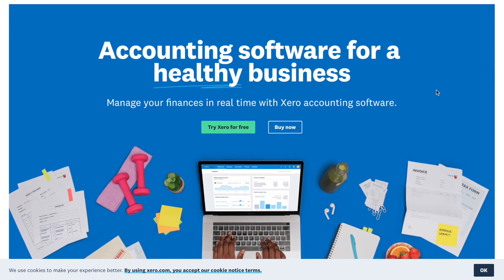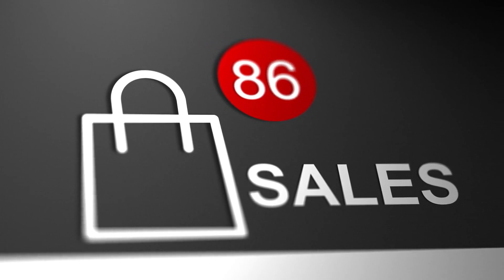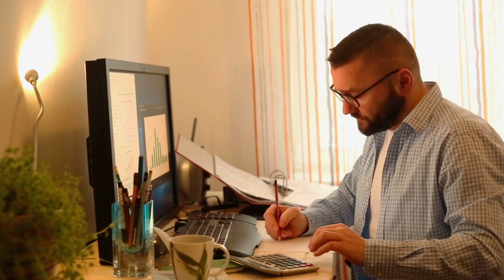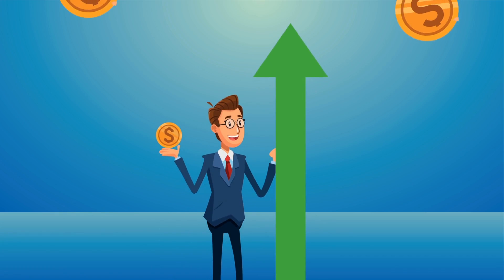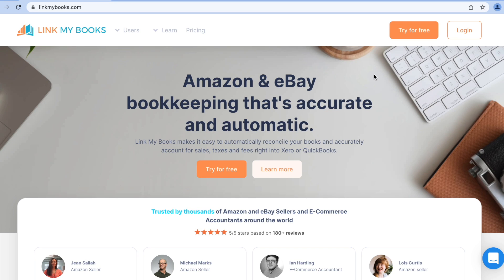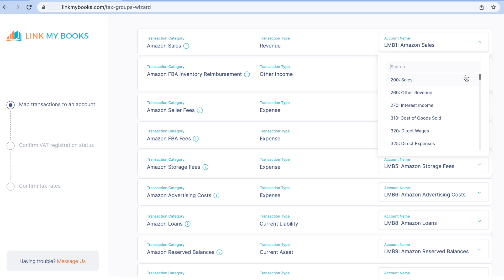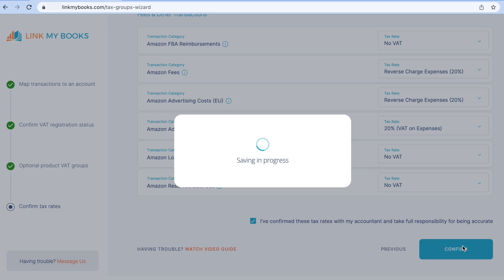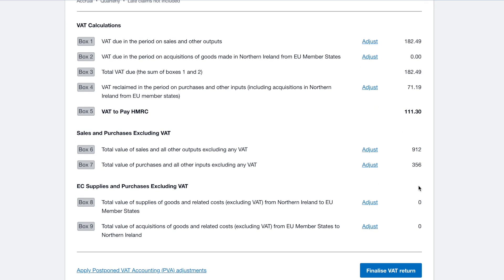Expert Guide: How to use Link My Books with Xero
Learn how to easily integrate Link My Books with Xero to streamline your bookkeeping process. This step-by-step tutorial will show you exactly how to set up and use this powerful tool for your business finances. Say goodbye to manual data entry and hello to efficient bookkeeping with Link My Books with Xero!

◀️How to Grow a Top Amazon Brand with Aaron Cordovez, Co-Founder and CEO of Zulay Kitchen